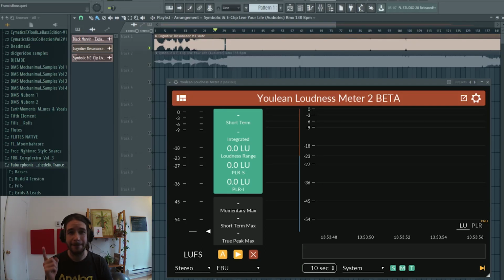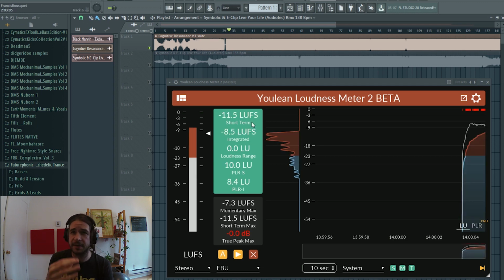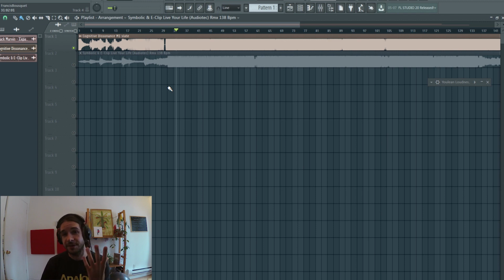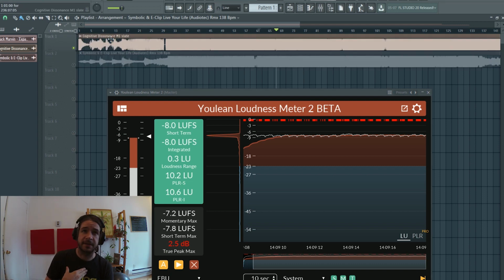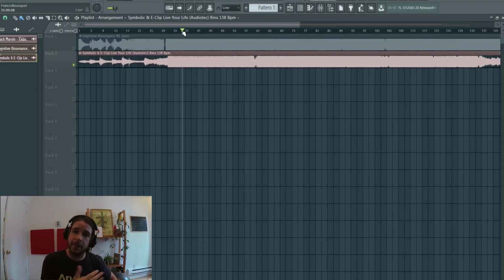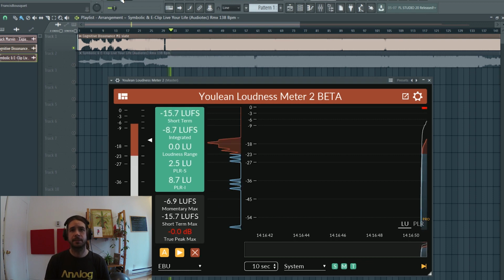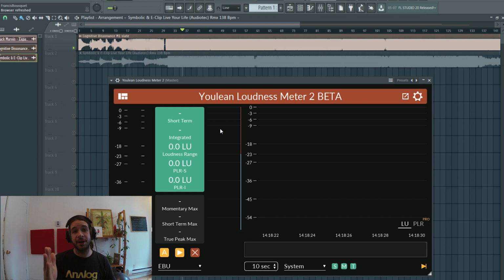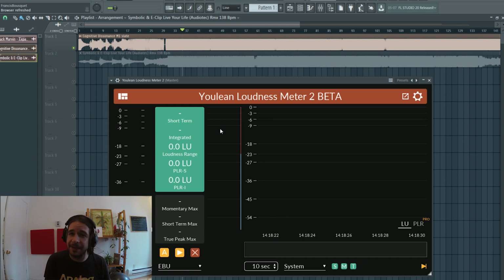Loudness Metering Tutorial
In this video Black Marvin talks about loudness metering in music productions and how to reference tracks with the Youlean Loudness Meter 2 Beta.

Feel free to subscribe to our Channel if you're looking for more tutorials about sound design, music production, compressor, FL Studio, Ableton, Studio One, mixing, mastering, producing Dubstep, EDM, Drum and Bass, Trap and other genres.